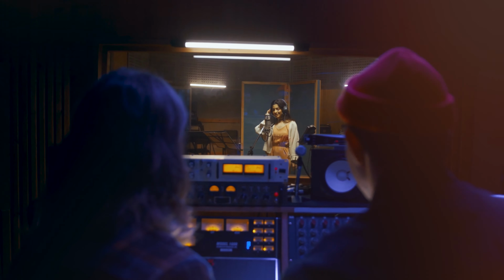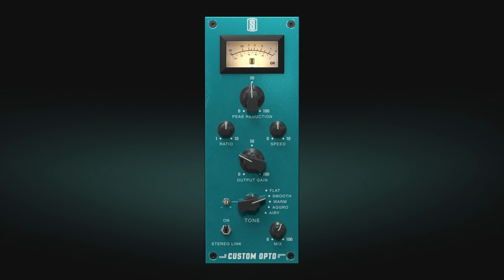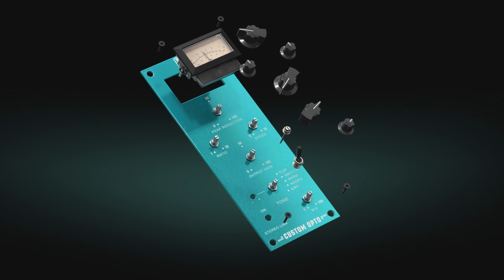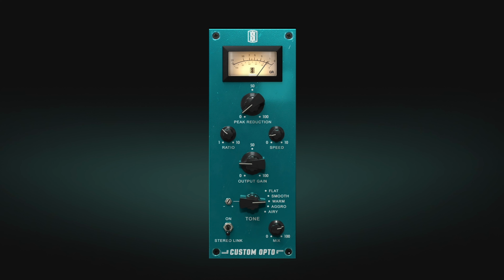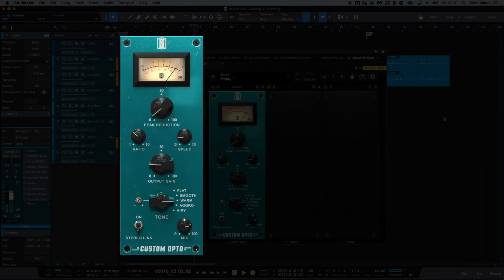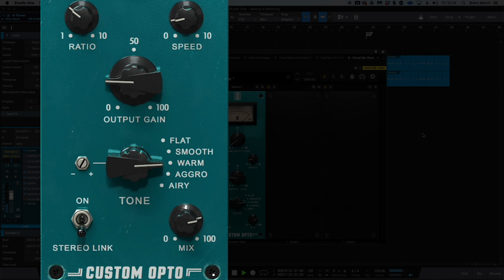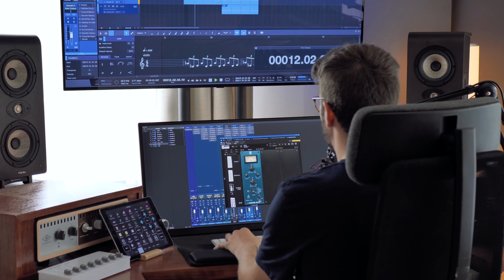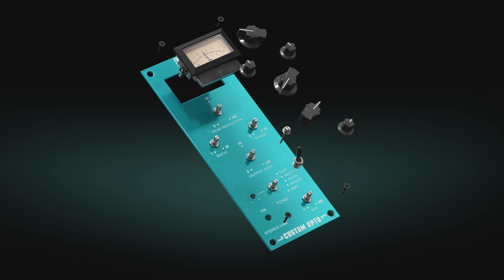Slate Digital’s new Custom Opto overview and history!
This weekly video drops a bit later then normal! But it's special since it's for the Slate Digital new Custom Opto release, check our full article here (Dutch only)

⚡️ About Inside Audio
Inside Audio is the platform for musicians in The Netherlands. We provide music news in a creative way to the new generation musicians with a focus on The Netherlands. Some content is available in English on Inside Audio.

⚡️ The Inside Audio Database
The Inside Audio Database aims to connect music stores all over the world on a single website. This is live on the Dutch Inside Audio and later will be on the international version.

Mailbox:
Inside Audio
Scheiweg 26
5421 XL Gemert
The Netherlands